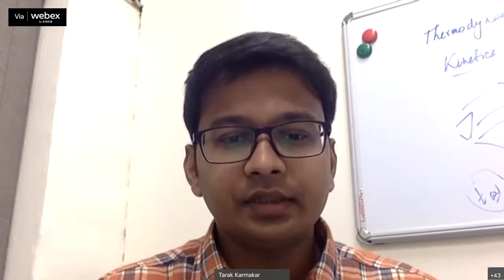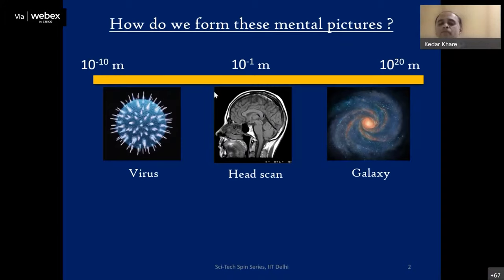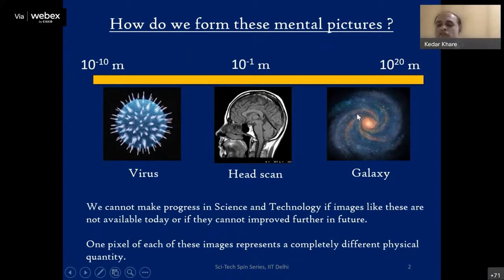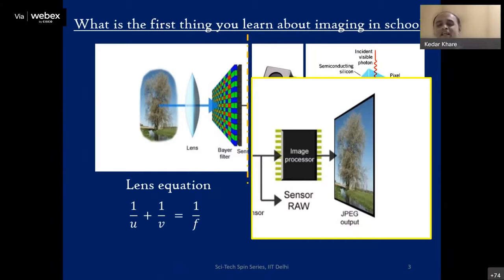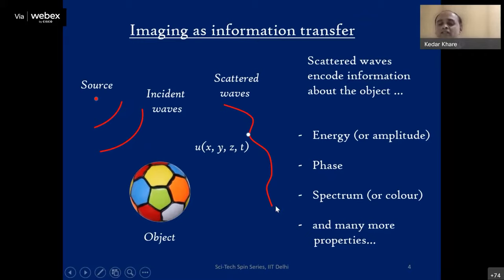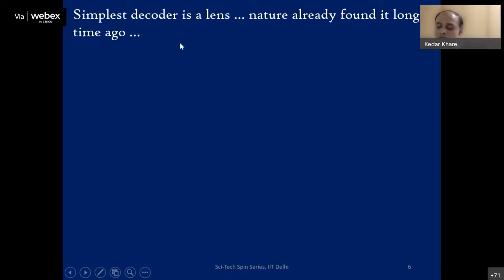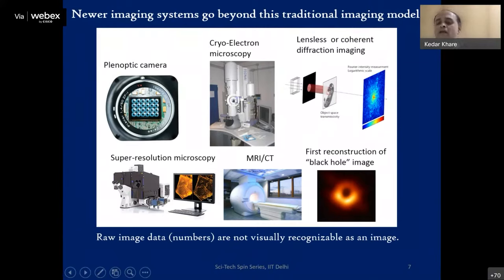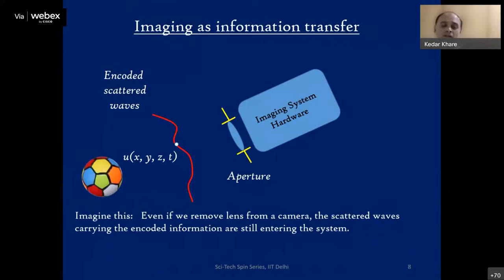IIT Delhi Sci-Tech Spins Lecture Series(February 2022): From light waves to images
Title: From light waves to images: Advancing Science with Pictures

Speakers:  Prof. Kedar Khare,
Optics and Photonics Centre,
Indian Institute of Technology Delhi

Date and time: Saturday, February 12, 2022, 2:30 PM TO 4:30 PM

Imaging systems are playing a key enabler role in how we do Science. For most humans, any object or phenomenon is best understood if we can take a picture of it. Developments in device fabrication capabilities and availability of cheap computational power have played an important role in evolving how we image objects all the way from sub-nano to astronomical length scales in order to extract meaningful information about nature. In parallel, "How to image something better?" has in itself become as an important research question. Building of advanced imaging systems requires convergence of ideas from Physics, Engineering, Mathematics and Computer Algorithms; and their applications span diverse areas with very high technical, economic and societal impact. In this talk I will present introductory discussion on imaging research along with some work done in my laboratory at IIT Delhi on novel imaging concepts and devices.